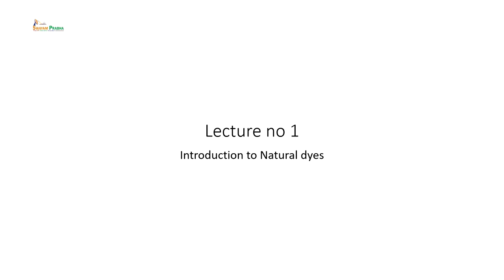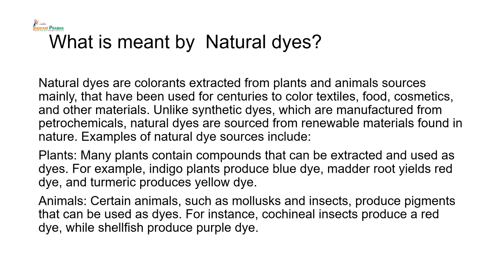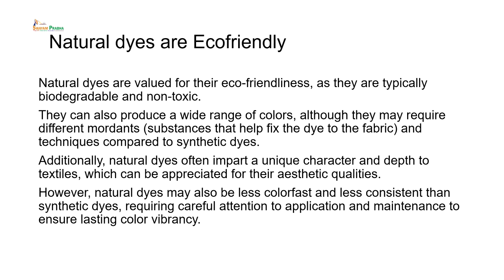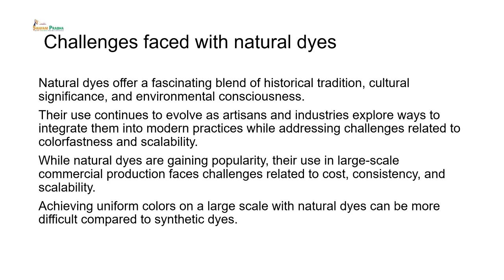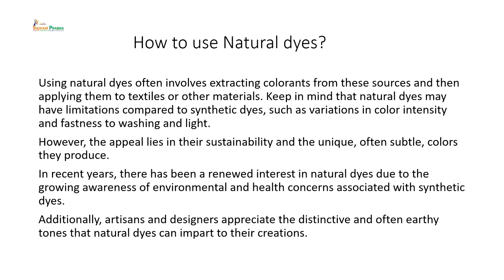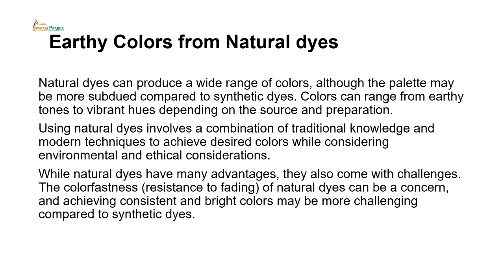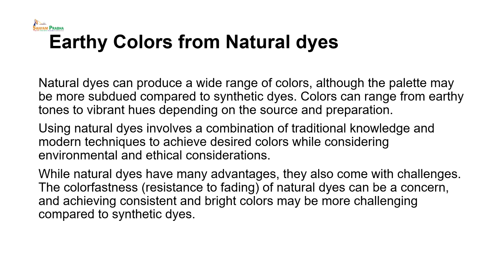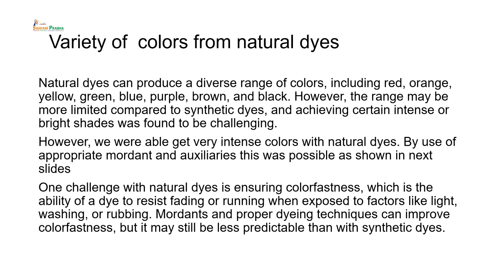Introduction to Natural dyes